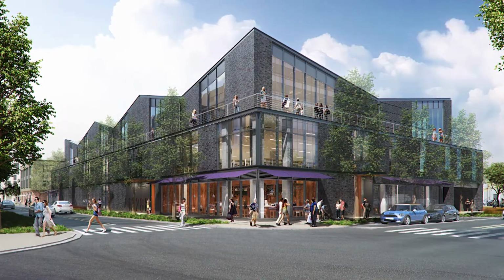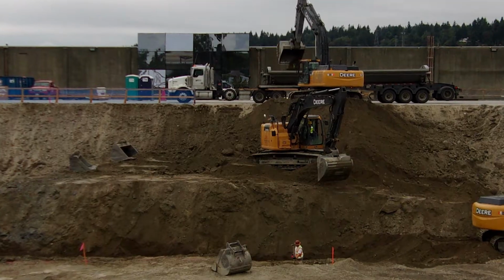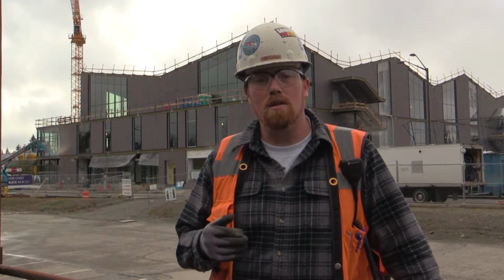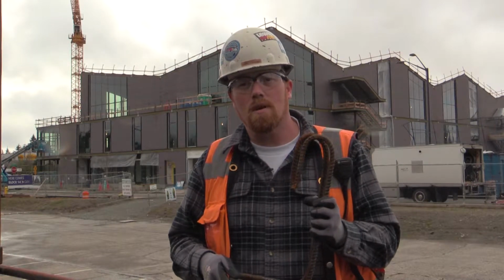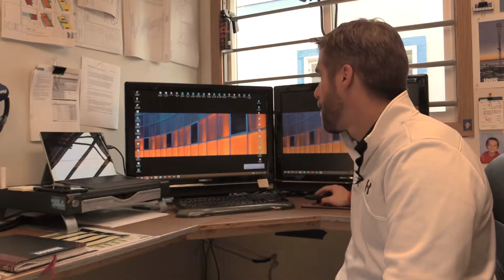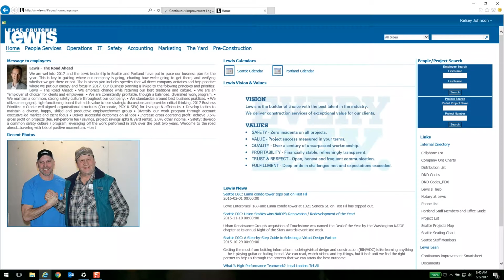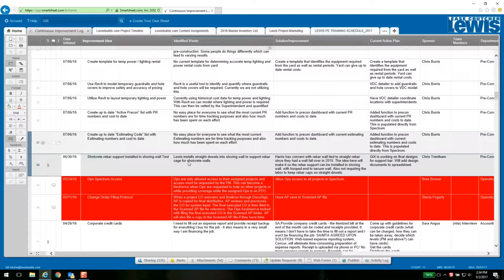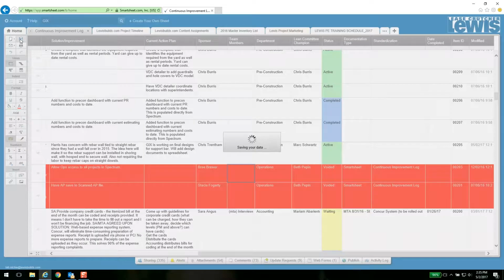Lewis Lean: Continuous Improvement